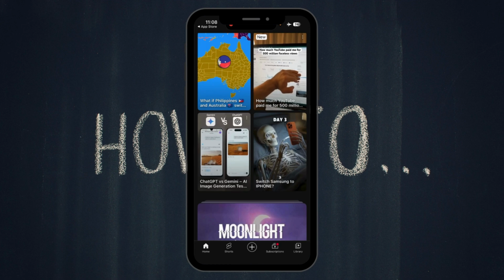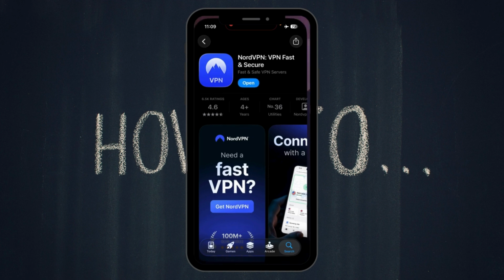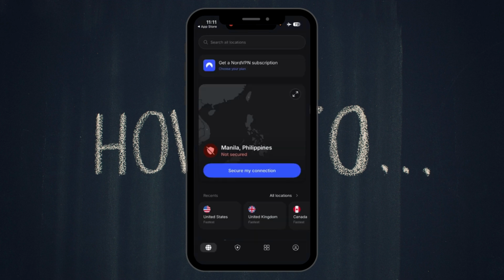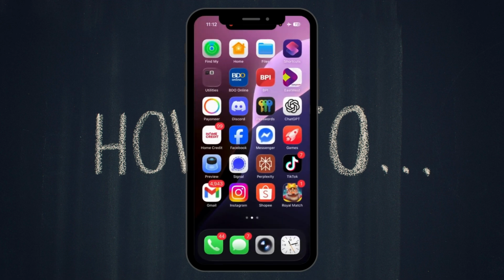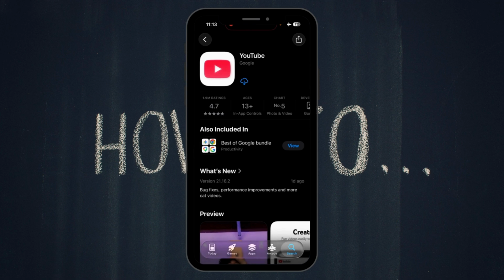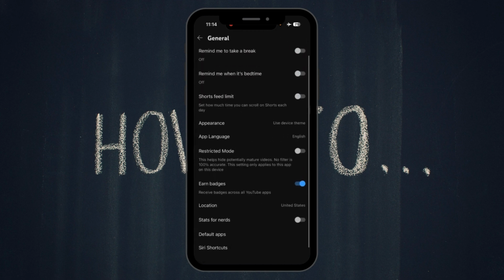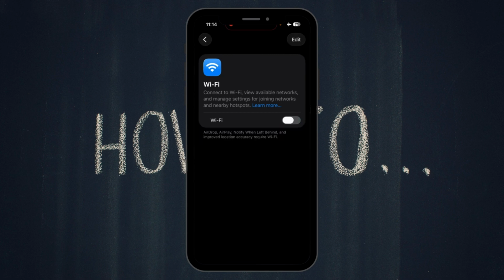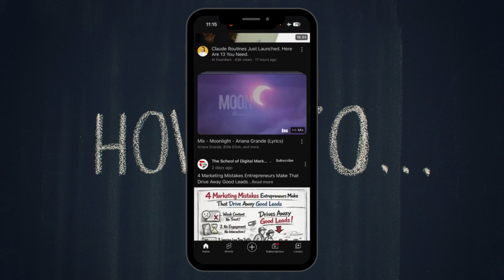YouTube Region Error on Mobile? Follow This Step-by-Step Fix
YouTube region error on mobile can stop you from watching certain videos. In this step-by-step guide, you’ll learn how to fix YouTube region error on mobile easily.

Whether content is blocked in your country or not available, this tutorial shows simple step-by-step solutions to access videos again.

📌 What you’ll learn:
• How to fix YouTube region error on mobile
• Why YouTube shows region restrictions
• How to change location settings
• How to troubleshoot playback issues
• Tips to avoid region errors in the future